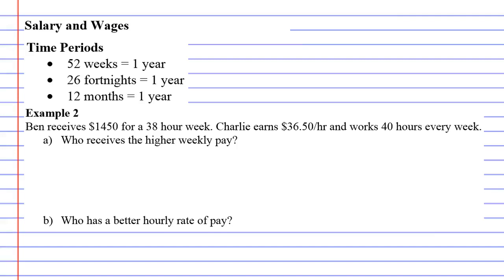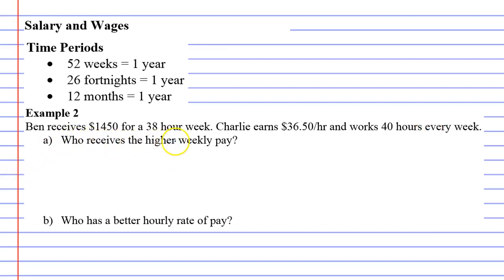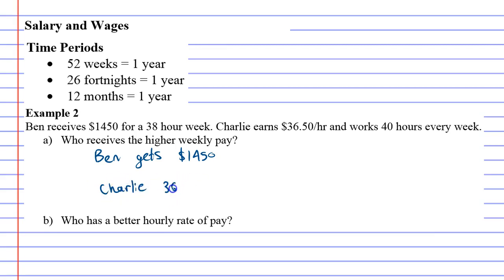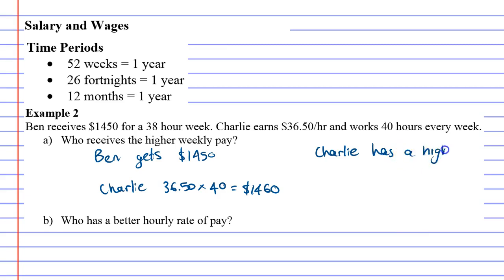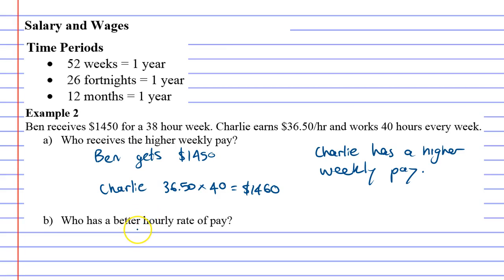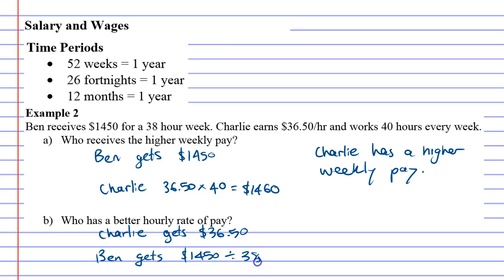2A Salary and Wages Part 3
Example 2, which explains how to make calculations involving hourly rates.